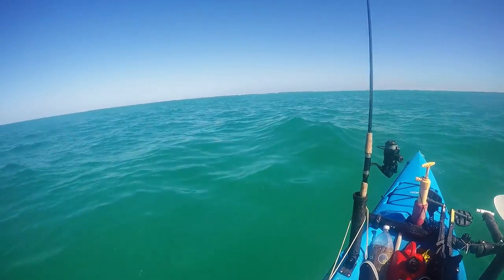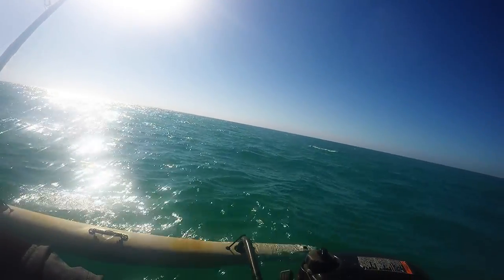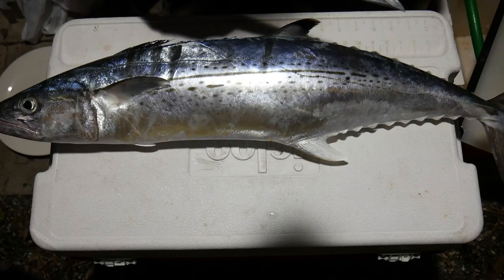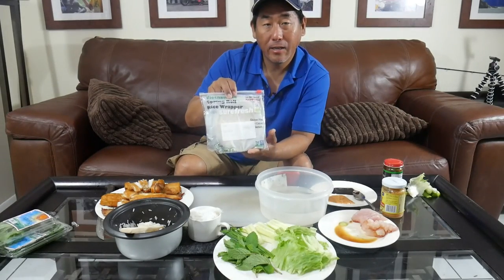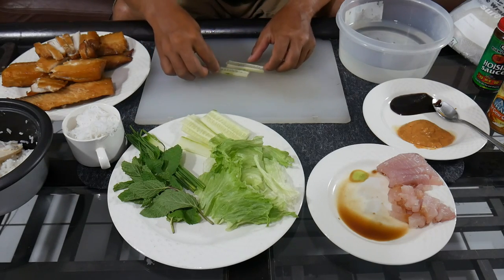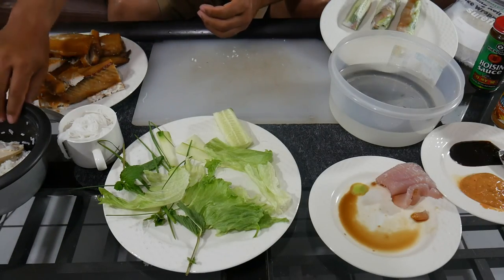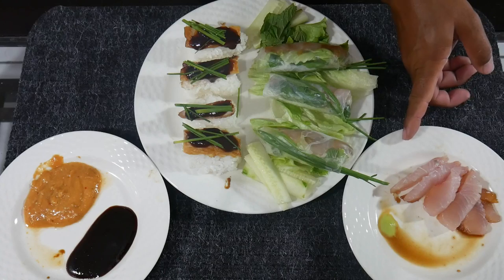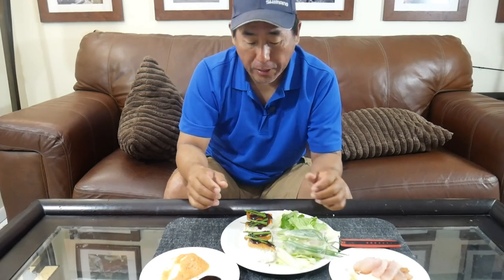Catch And Cook - Vietnamese Style Cero Mackerel Spring Rolls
Picked up a nice 32" Cero Mackerel so had my heart on some Sushi.  Unfortunately, there was no Nori (Seaweed wrap) in all of Key West.  WTH.  So, I shifted gears and figured I would do some Vietnamese Spring Rolls with the raw Cero.  As I didn't need the whole fish to be raw, I decided to smoke the rest and use it to make Cero Mackerel rice balls.  They both came out great.

Vietnamese Spring Roll Ingredients.
Vietnamese spring roll wraps
Fresh mint leaves
Chives
Iceburg lettuce
Celery
Diced raw fish

For dipping I used Peanut Patay sauce as well as some Hoisin sauce.

Smoked Mackerel.
Dry brine - 6 parts brown sugar to 1 part salt.  Spread mixture over filets evenly.  Set in refrigerator over night.  Wash off and let air dry for a few hours.  Smoke as preferred.

The Kayaks
1) 2010 Wilderness Systems Tarpon 140.
2) 2012 Hobie Adventure Island w/ Outboard Motor Mount
 - 2010 Suzuki 2.5 HP 4-Stroke Outboard
 - Lowrance Hook-5

The Rods/Reels

1) 7' MH Shimano Teramar, TMS-X70MH, Line Wt. 10-20lb, Lure Wt 1/2-1 1/2oz, Power: Medium Heavy, Action: Extra Fast

2) 7'  H Shimano Teramar, TMS-F70H, Line Wt. 15-20lb, Lure Wt 1/2-2oz, Power: Heavy, Action: Med Fast

3) 5'8" XH Shimano Treval Jigging Trigger Rod, TVC-58XH, Line Wt. 80-200, Lure Wt, 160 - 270grams, PowerExtra Heavy

4) 7'6" M Hurricane Calico Jack IM7, CAJ-457, Line Wt. 8-17lb, Lure Wt 3/8-3/4oz, Power: Medium

5) 6' Ande Tournament Stand Up Rod, ASU-601A SDRMH, Line Wt. 20-50, Power: Medium Heavy

6) 6'6" Shimano Trevala, TVC-66MH, Line Wt. 50-100lb, Jig Wt 50-100g, Power: Medium Heavy, Action: Medium Fast

7) 7' Shimano Trevala, TVC-70ML, Line Wt. 20-50lb, Jig Wt 55-135g, Power: Medium Light, Action: Medium Fast

Cast Nets
-5' 3/8" Plastic enclosed weights
-6' 3/16" Super Spreader SS-1000 1 lb per foot
-7' 3/8" Mako 1lb per foot

Filming

Panasonic G7
-14-42mm F3.5-5.8
-20mm F1.7